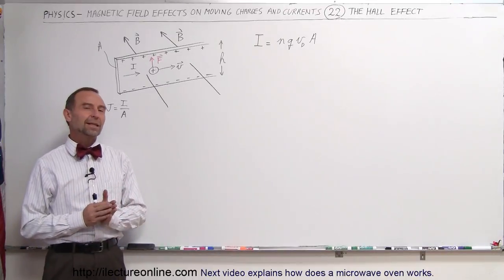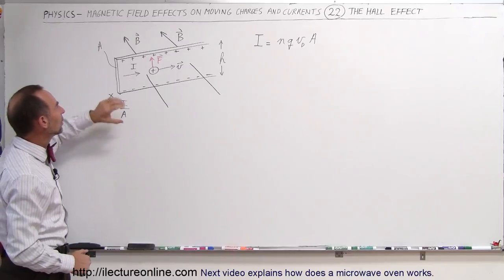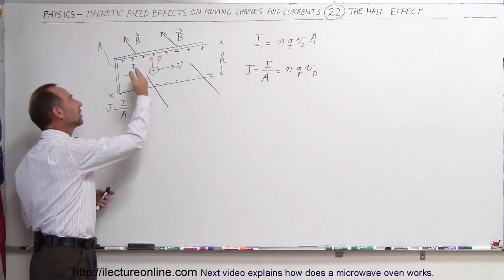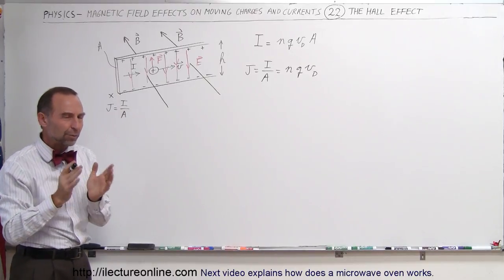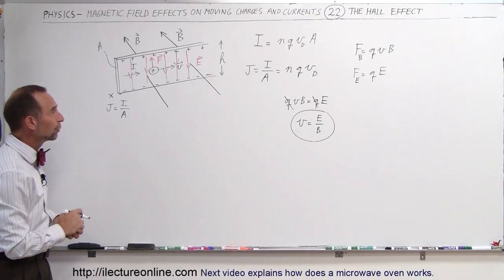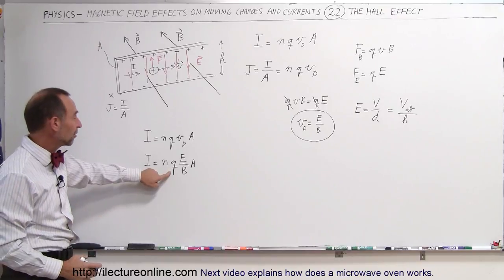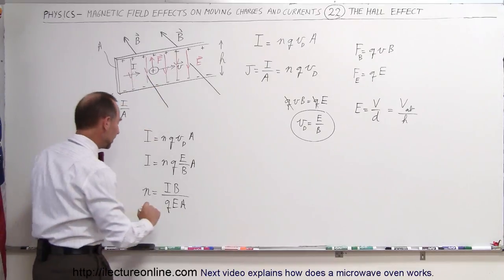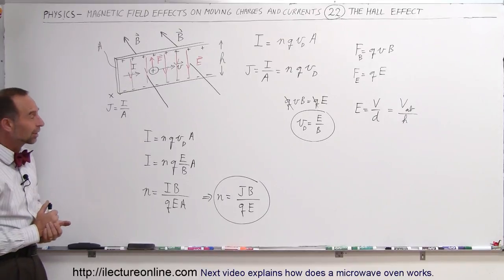Physics 43 Magnetic Forces on Moving Charges (22 of 26) The Hall Effect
In this video I will explain how Hall was able to determine the sign of the charges moving through a conductor.